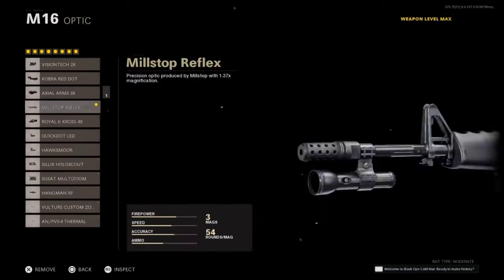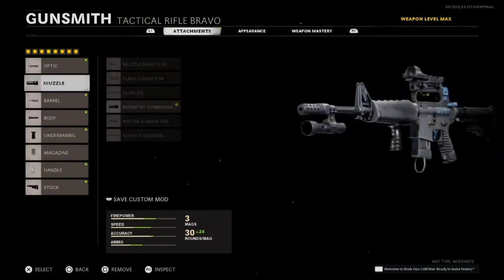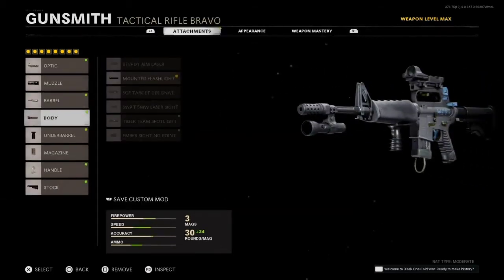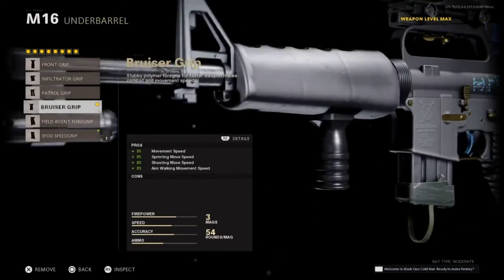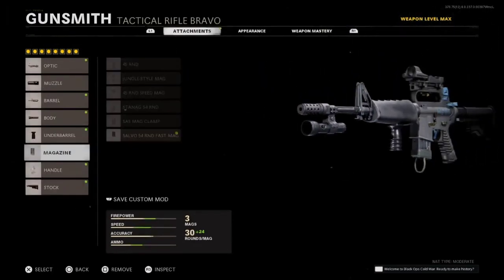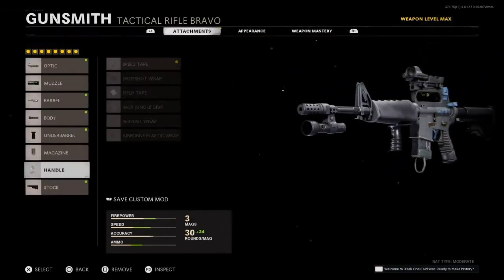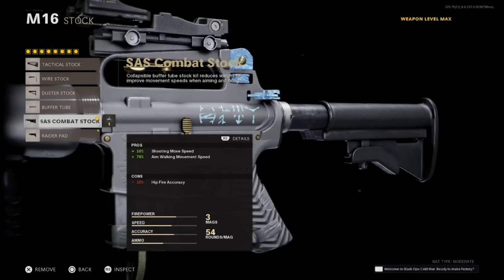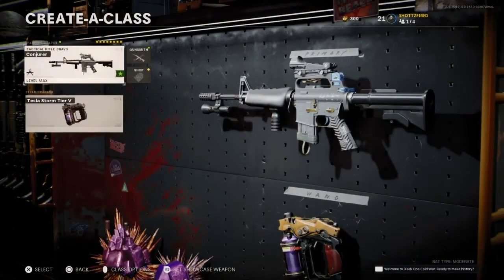Best M16 Class Setup Black Ops Cold War(Zombies)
The M16 is one of my favorite choices for Cold War Zombies and these attachments will put you on the right path towards being a zombie king 👑